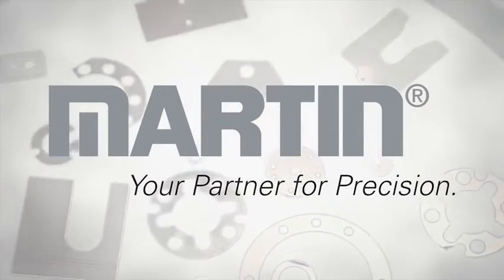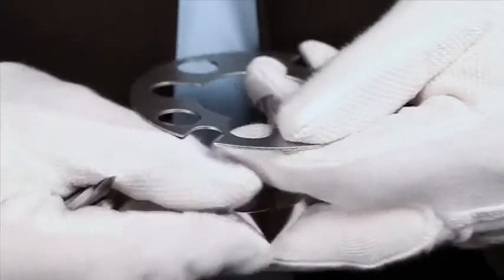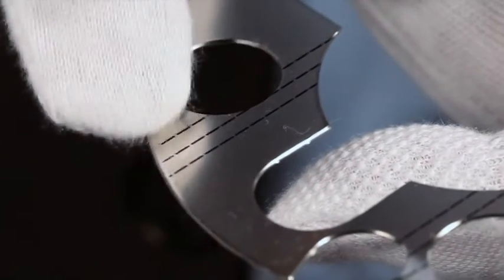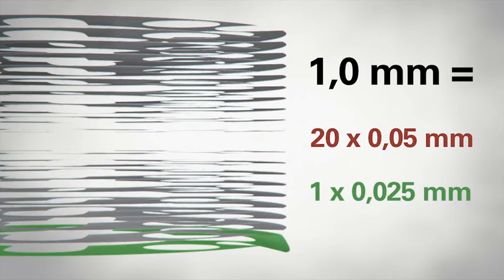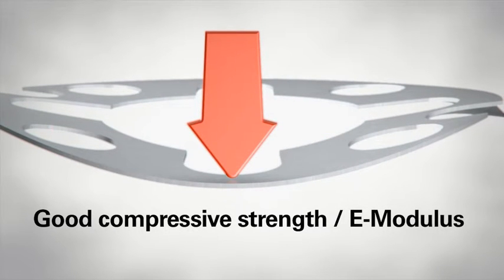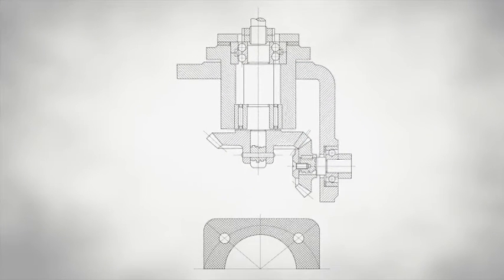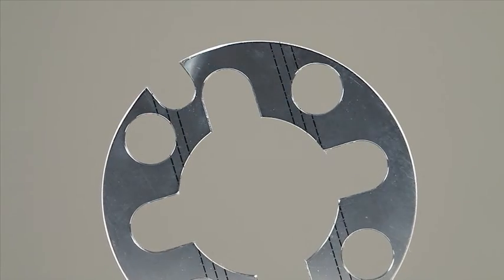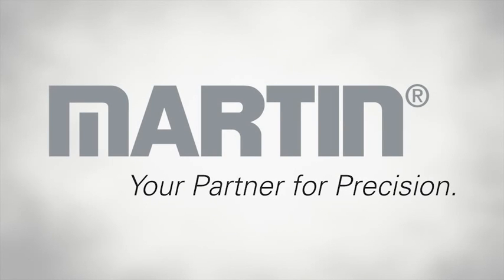Laminum® HP1 - High-precision laminated shims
Laminum HP1 ist a highly precise and smart solution. With a maximum precision of 0,025 mm and a stiffness of a 0,050 mm-layered laminated shim
you will have a presion shim at a good price based on your drawing. The
stainless stell quality is useful for most applications. The speed of peeling
is a typical benefit of MARTIN laminated products and in addition to that the
fingerlift solution for the 0,025 mm foil make this solution very comfortable and fast.
Whereever precision and speed at low cost matters in assemblies Georg Martin GmbH supplies to the aviation and general industries for over 6 decades.